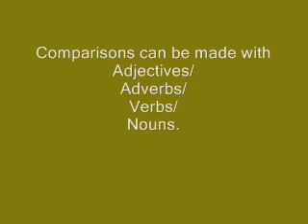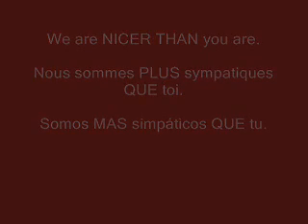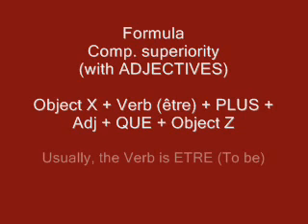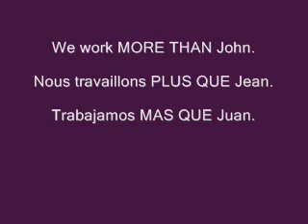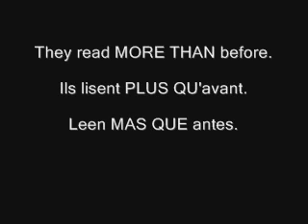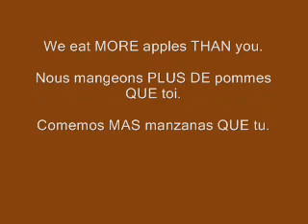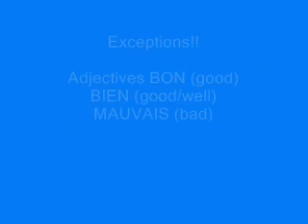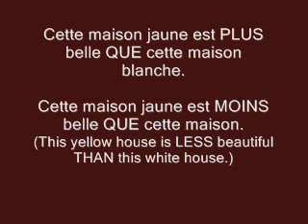French Lesson Week 16 [The Comparative Form (1)]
to access all my free french lessons in PDFs and mp3. C'est gratuit! (It's free!) Have fun!

Herman